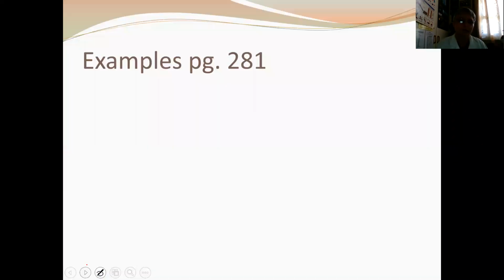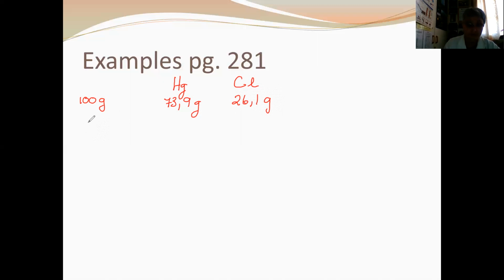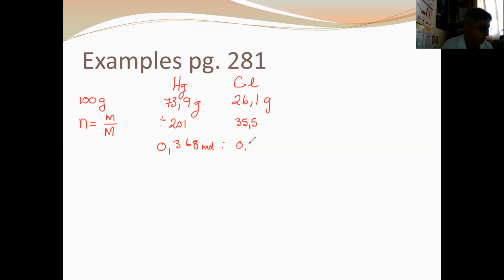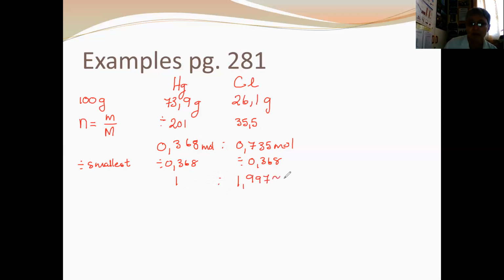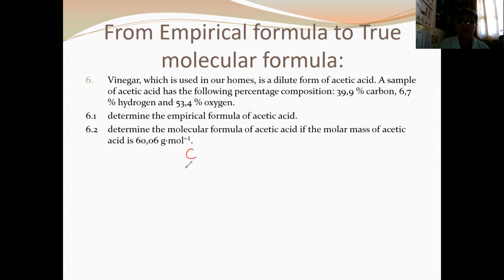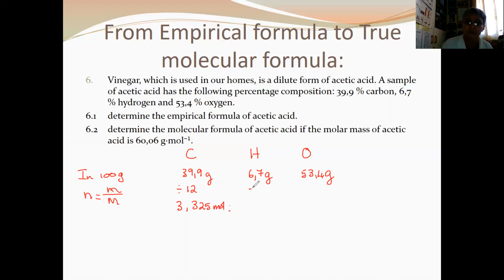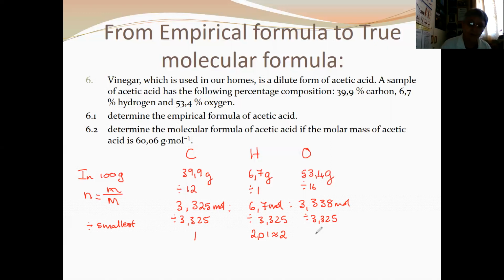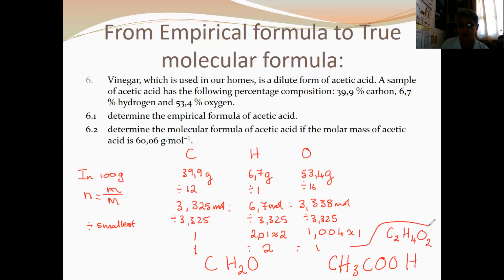Gr 10 Empirical formulae Lesson 6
More examples of how to calculate empirical formulae.